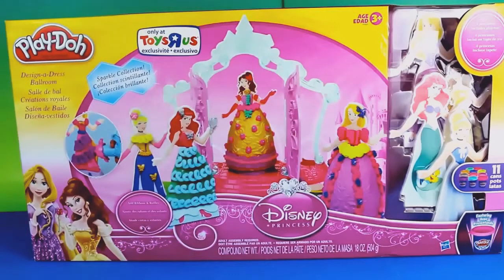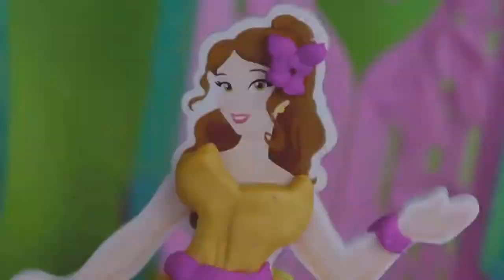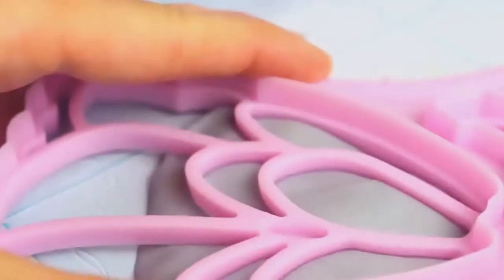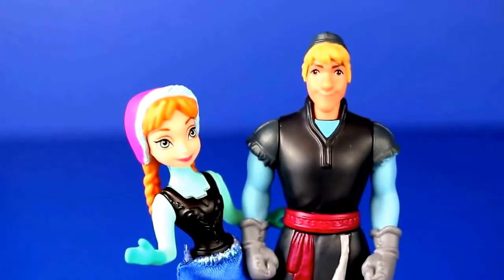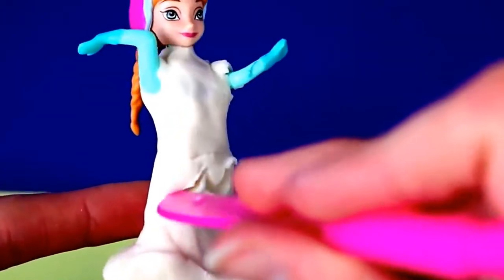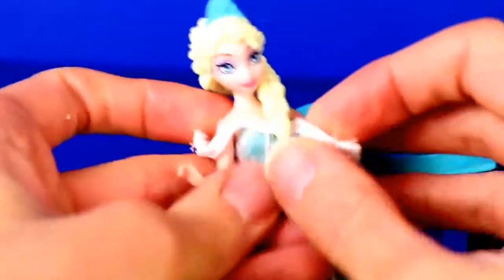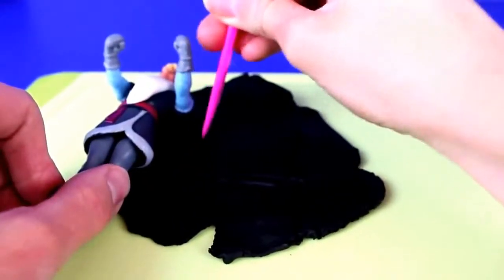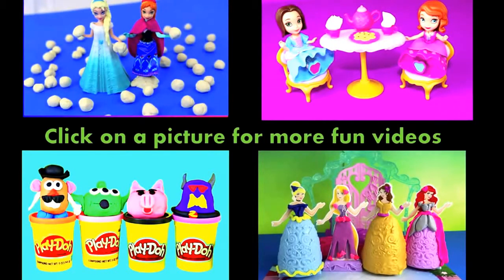How to make Playdoh Princess, Make Playdoh Princess Easy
THANKS SO FOR WATCHING !